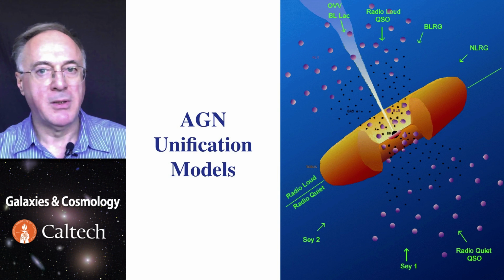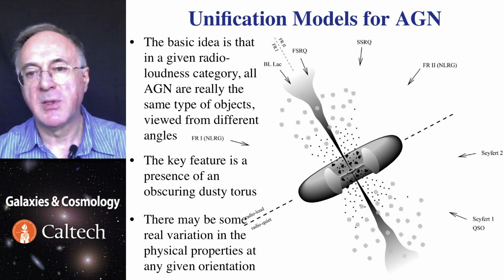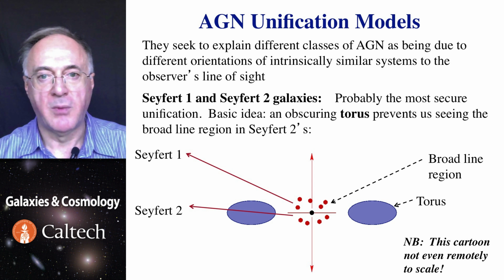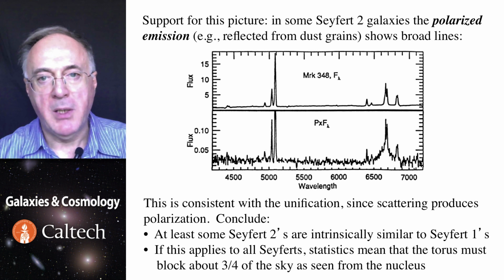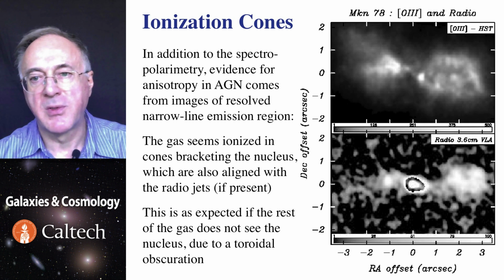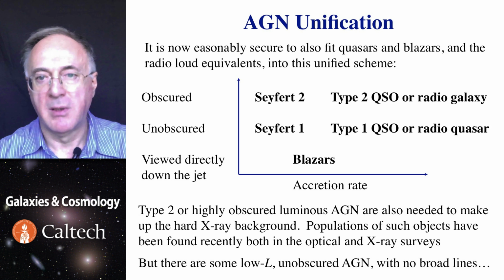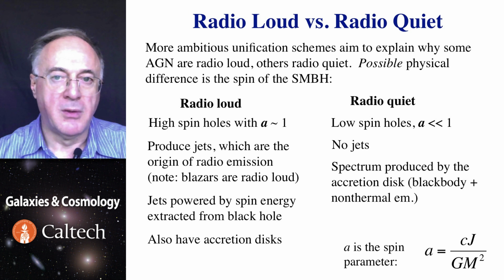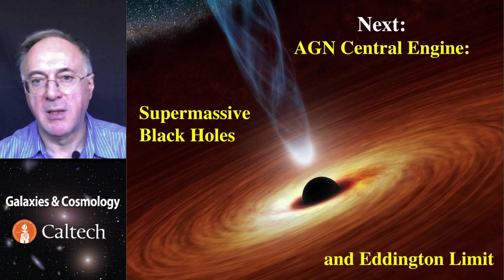Module 16 3